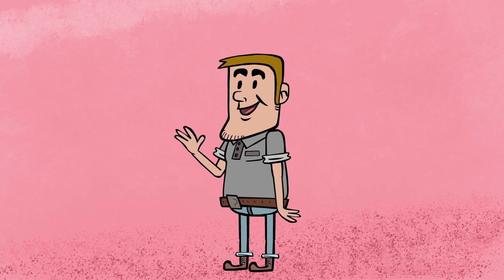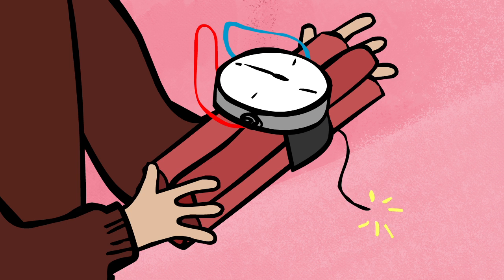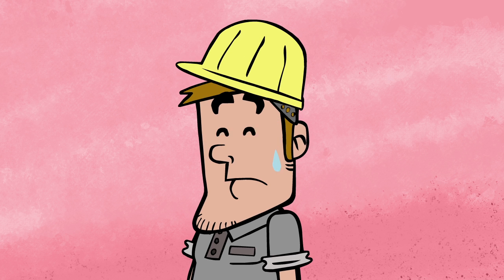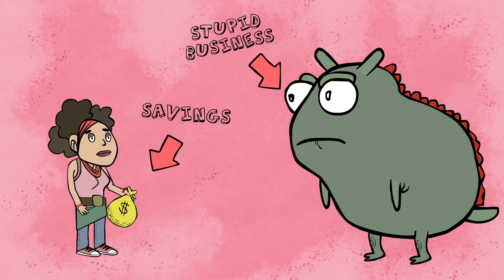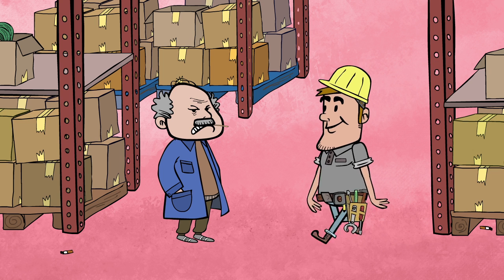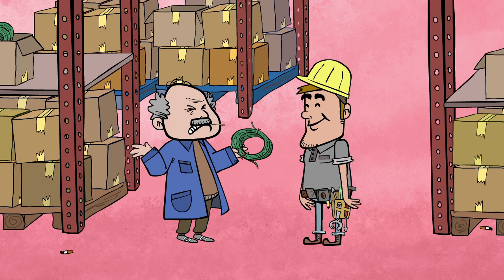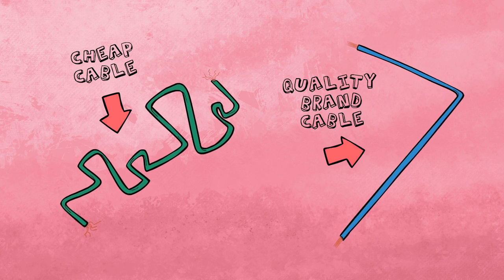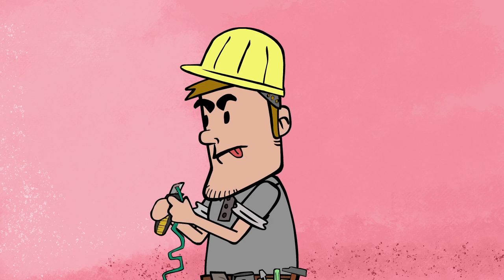Does it Comply? - Cables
Follow Rob the Sparky on his adventures as he battles with non-compliant electrical products. This episode focuses on cables.